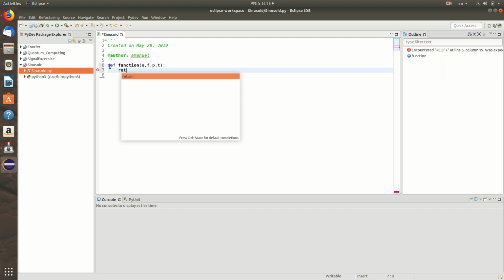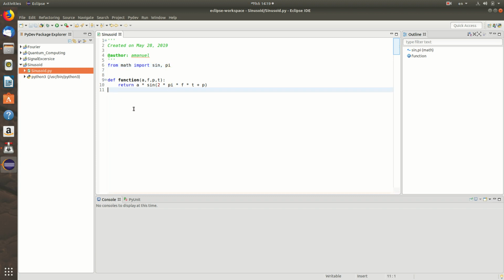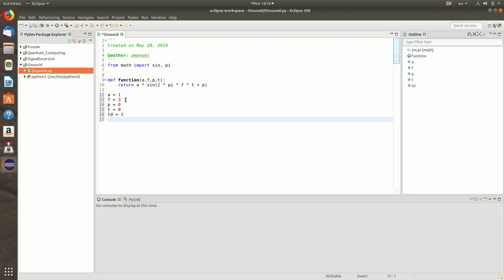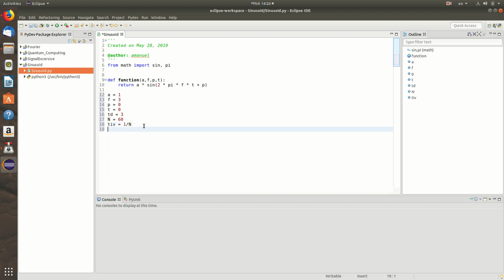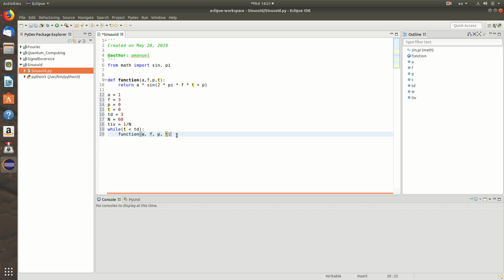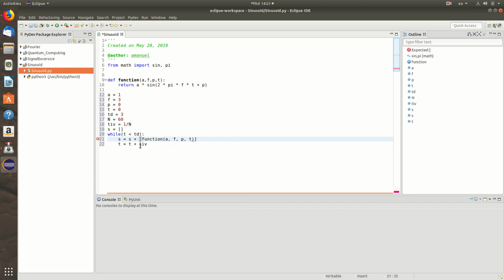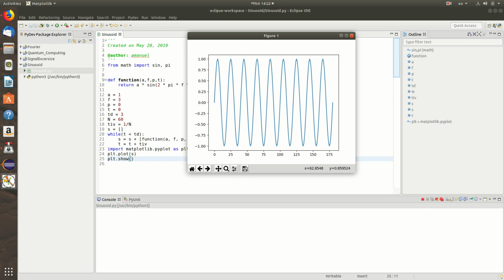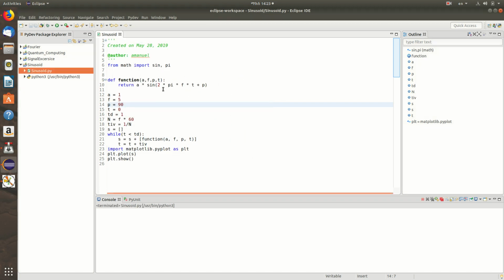Sinusoid signals in Python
This video describes how we can plot sinusoid signals in python.
Sinusoid signals are very important building blocks for various application such as audio, video and image processing, for wired and wireless communication and quantum computation. Which I will describe in a very soon.